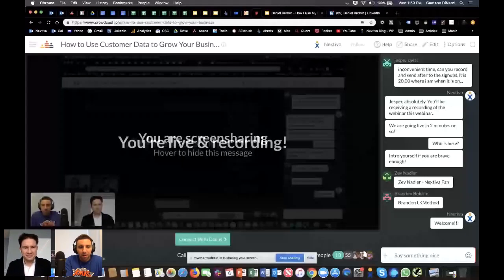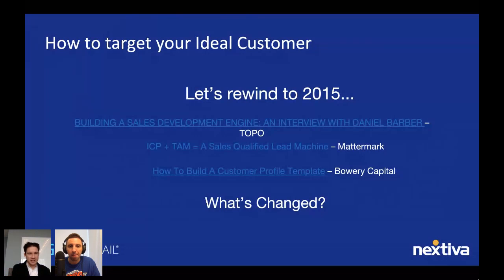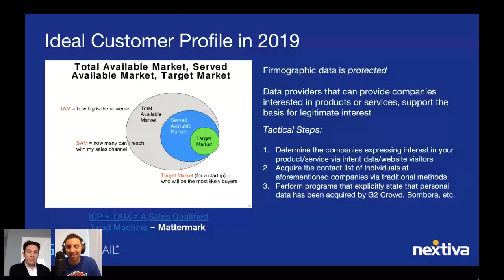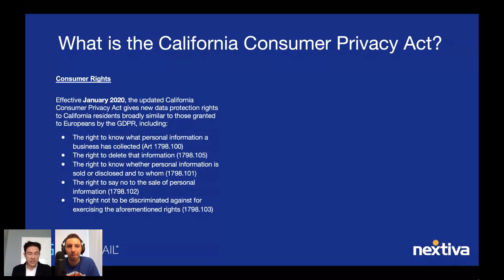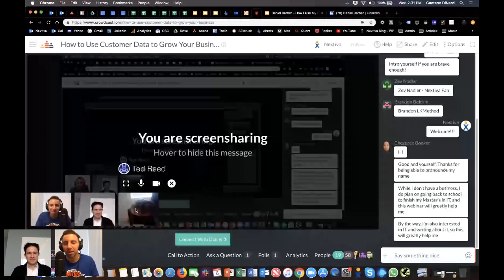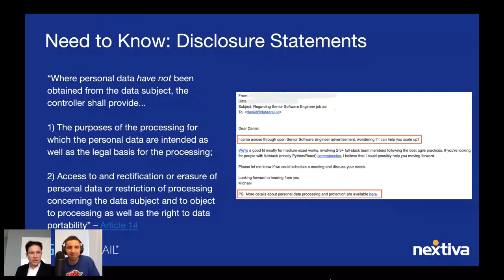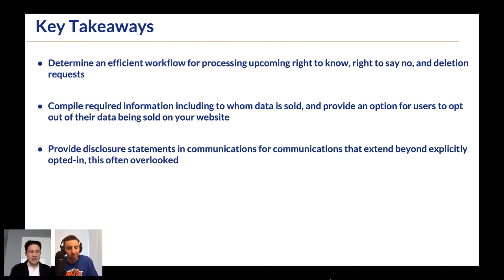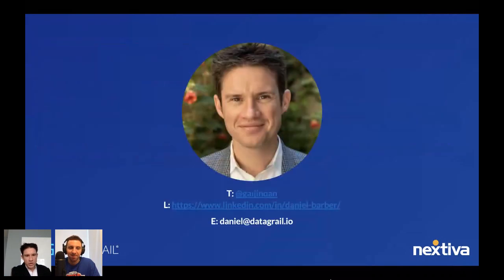How To Grow Your Business With Customer Data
Customer data is vital to running a successful business. Whether you’re performing demand generation or managing customer relationships, data plays an important role.

If you’re driving business growth, there are several questions that are required:

What is your ideal customer profile?

- Why did they purchase your product or service?
- How do you reach your customer?

What You'll Learn in This Webinar

For Episode 1 of the How I Grow My Business Series, we've brought in Daniel Barber, CEO & Co-founder of DataGrail to show you how to manage your internal customer database.

Topics we will cover:

- How to (legally) use customer data to increase revenue
- How to stay compliant with privacy regulations (GDPR & CCPA)
- How to acquire and organize customer data across IT systems